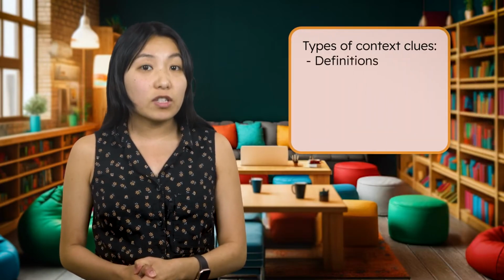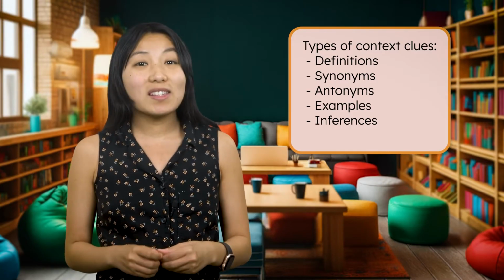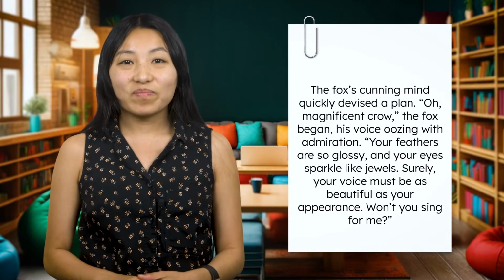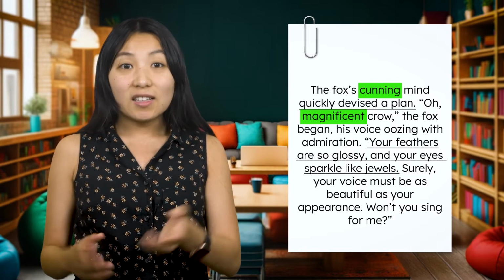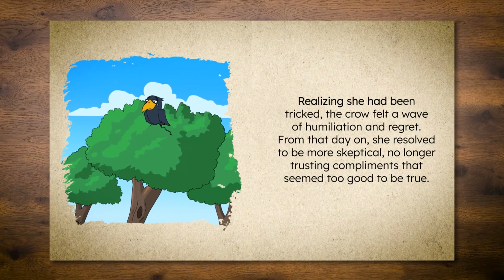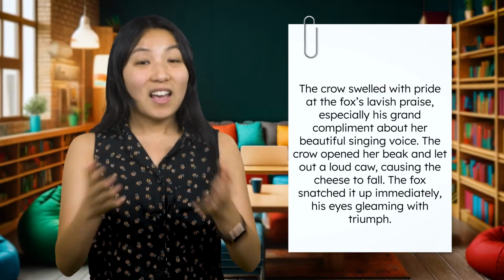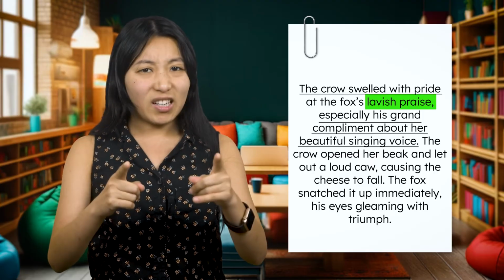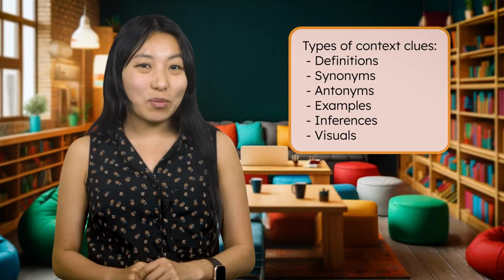Context Clues - How to Figure Out Unfamiliar Words in a Story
In this English language arts (ELA) lesson for fifth-graders, students will learn how to figure out the meaning of new words using context clues. They will read the folktale “The Fox and the Crow,” identify unfamiliar words, and then use context clues like synonyms and definitions to determine their meanings. This lesson is from Miacademy’s ELA Language Skills: Level F course.